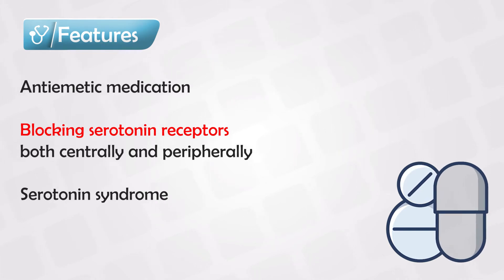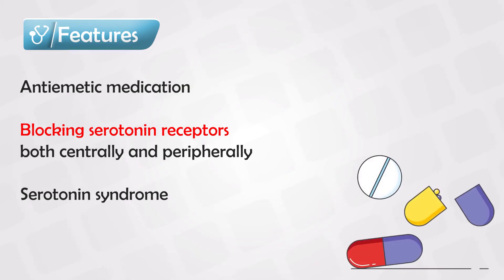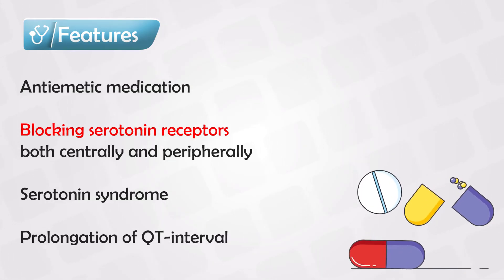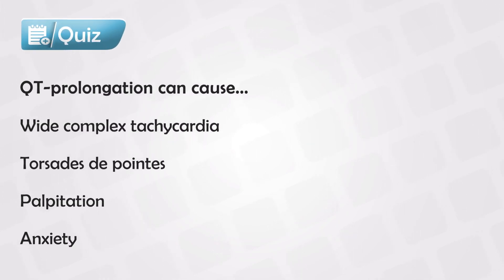Ondansetron Mechanism and Side Effects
Ondansetron is a medication primarily used to prevent nausea and vomiting caused by chemotherapy, radiation therapy, and certain surgical procedures. It belongs to a class of drugs known as serotonin 5-HT3 receptor antagonists. These medications work by blocking the action of serotonin, a neurotransmitter, on certain receptors in the brain and gastrointestinal tract that are involved in triggering nausea and vomiting.

Key points about Ondansetron:

1. Indications: Ondansetron is commonly prescribed for the prevention and treatment of nausea and vomiting associated with chemotherapy and radiation therapy for cancer patients. It can also be used to prevent nausea and vomiting after surgery and for certain other conditions that cause severe nausea, such as gastroenteritis.

2. Mechanism of Action: Ondansetron works by blocking the serotonin 5-HT3 receptors in the brain and gastrointestinal tract. By doing so, it reduces the signals that trigger nausea and vomiting.

3. Forms and Administration: Ondansetron is available in various forms, including oral tablets, orally disintegrating tablets (which dissolve on the tongue), and injectable formulations. The appropriate form and dosage depend on the specific situation and the patient's medical condition.

4. Dosage and Timing: The dosage and timing of ondansetron administration can vary based on factors such as the type of chemotherapy or surgery, the patient's age, weight, and overall health. It is essential to follow the prescribing doctor's instructions carefully.

5. Side Effects: Common side effects of ondansetron include headache, constipation, and a sensation of warmth or flushing. In rare cases, it can cause more serious side effects, such as changes in heart rhythm, allergic reactions, or serotonin syndrome (a potentially life-threatening condition caused by excessive serotonin activity). It's important to report any unusual or severe side effects to a healthcare professional.

6. Precautions: Ondansetron may interact with other medications, so it's important to inform your doctor about all the medications you are taking, including over-the-counter drugs and herbal supplements. Individuals with certain medical conditions, such as a history of heart problems, should use ondansetron with caution.

7. Pregnancy and Breastfeeding: Ondansetron's safety during pregnancy and breastfeeding is still a topic of research and discussion. Pregnant or breastfeeding individuals should consult their healthcare provider before using this medication.

8. Generic and Brand Names: Ondansetron is available both as a generic medication and under various brand names, including Zofran, Zofran ODT (orally disintegrating tablet), and others.

As with any medication, it's crucial to use ondansetron as prescribed by a healthcare professional and to discuss any concerns or questions you have about its use, potential interactions, or side effects with your doctor.